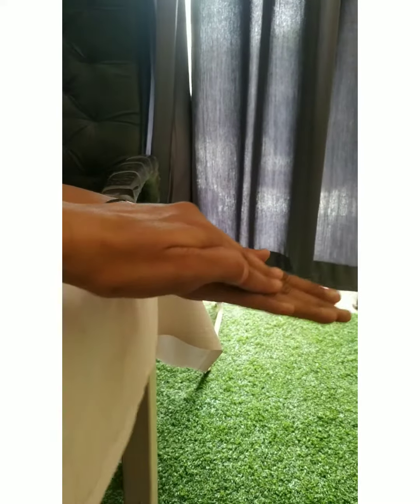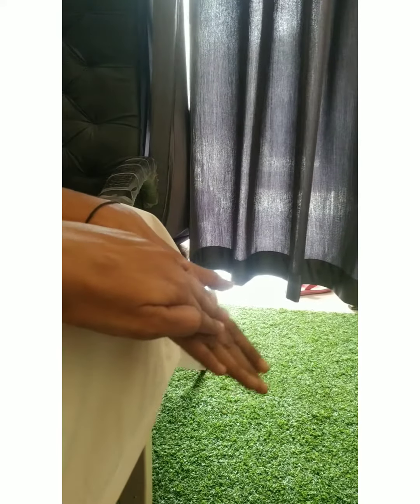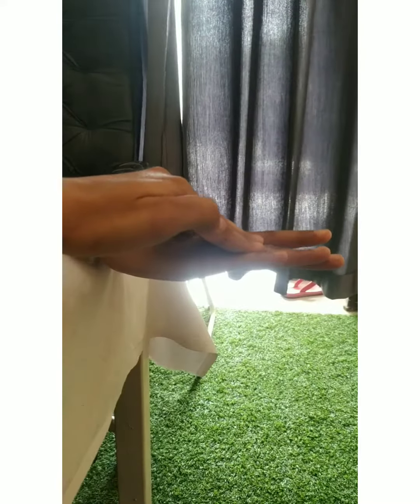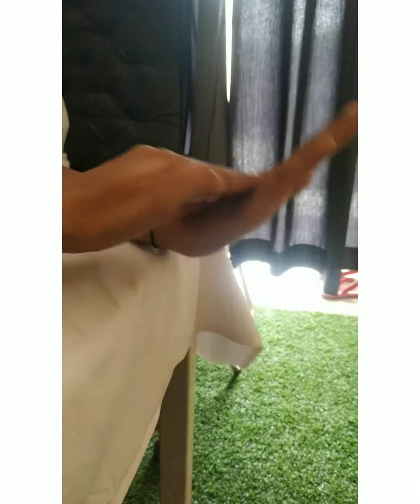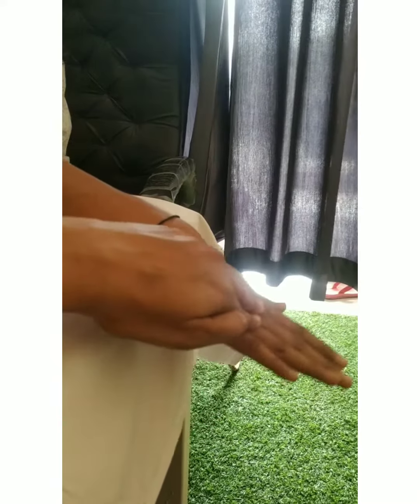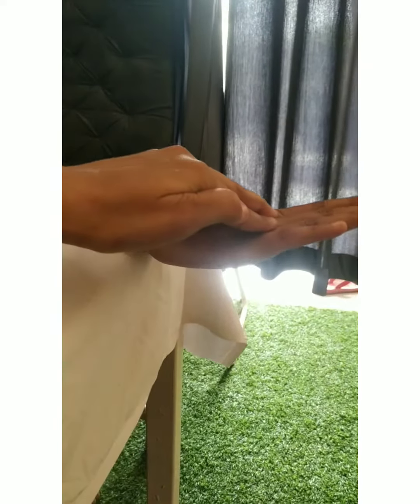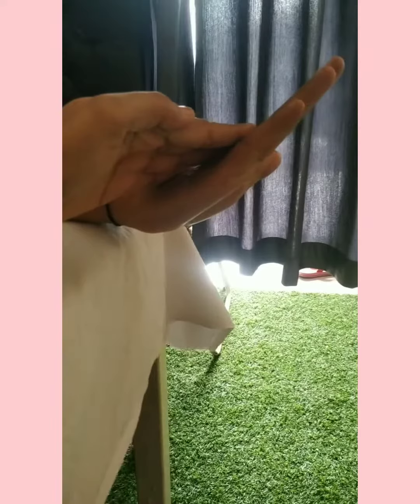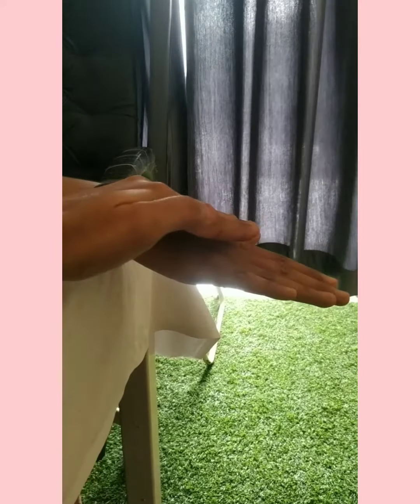exercise for lateral epicondylitis or multiple angle muscle setting exercise